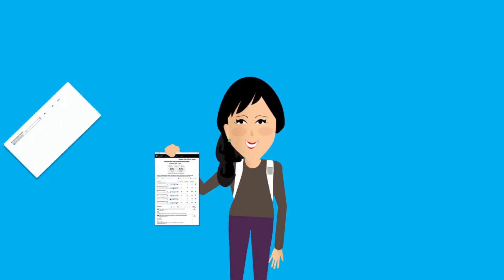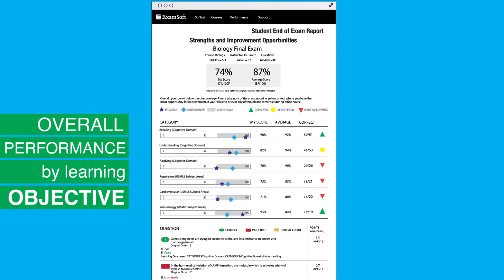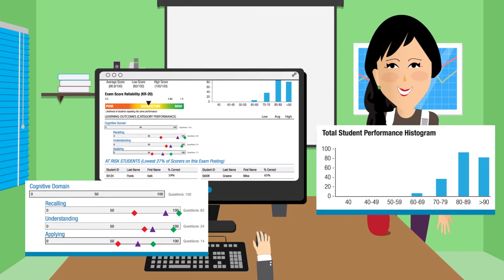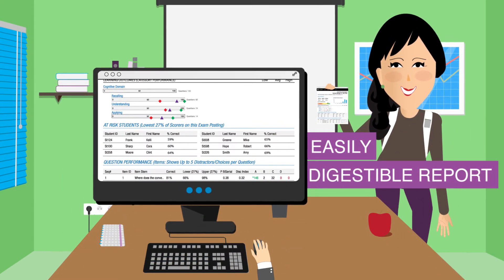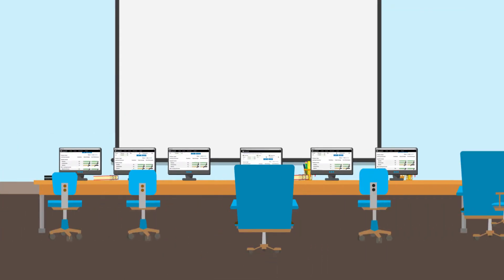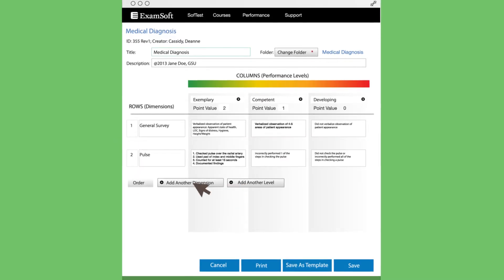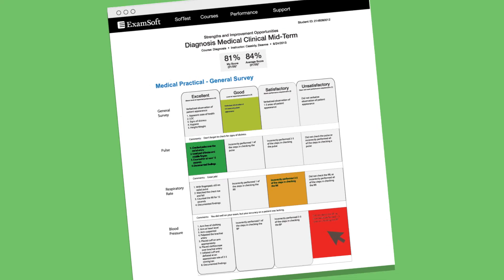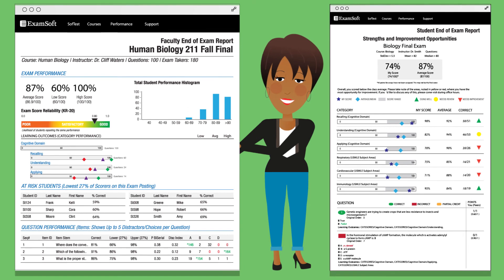ExamSoft Reporting and Analytics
You've heard of the benefits of using embedded assessment, but how do you make sense of all the exam data you're collecting? With ExamSoft's reporting capabilities your program can easily collect, aggregate, and distribute important program and institutional assessment data to all stakeholders at the touch of a button. Take a look at the video above to see how the whole exam reporting process works!